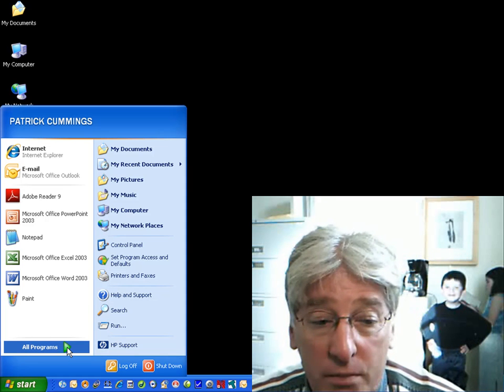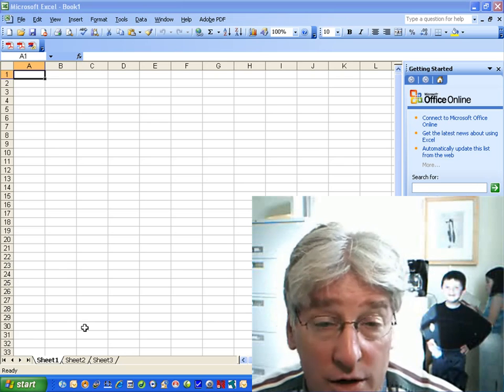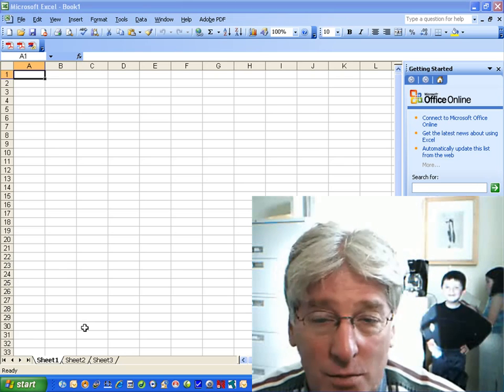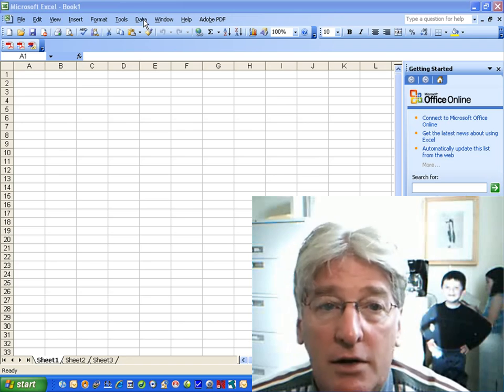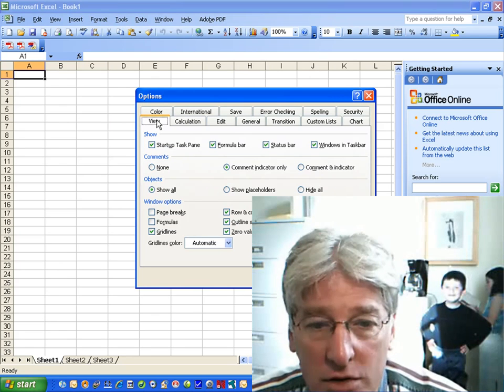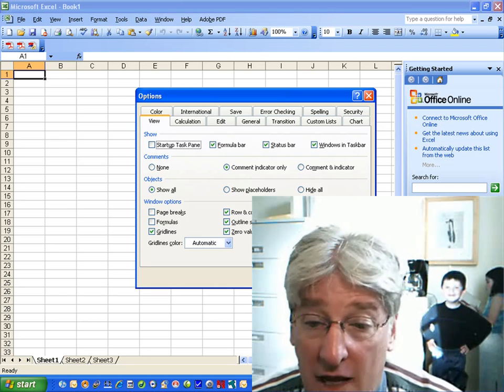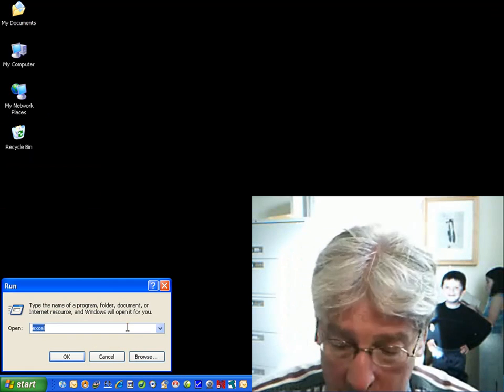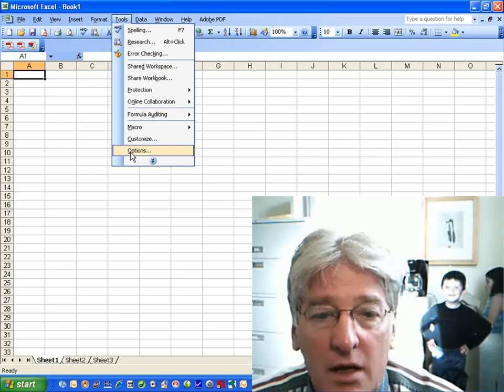Tips01- Introduction (HD)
Tips for Working with Education Assessment Data